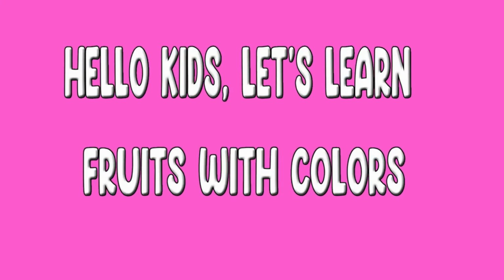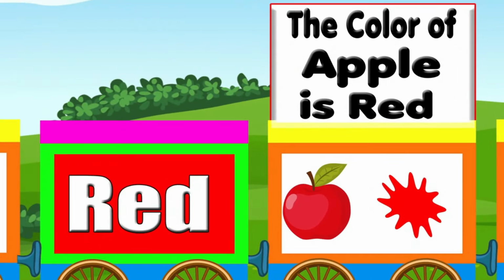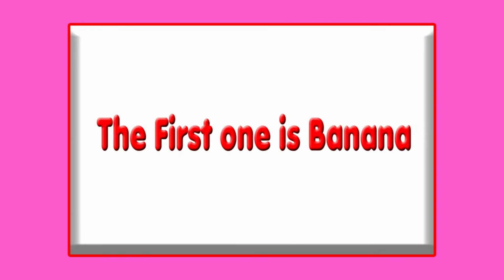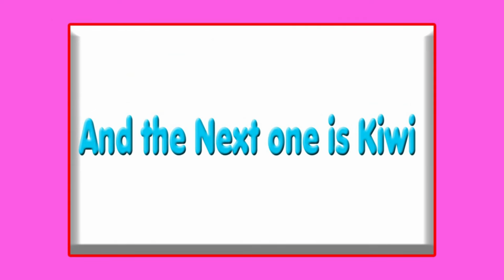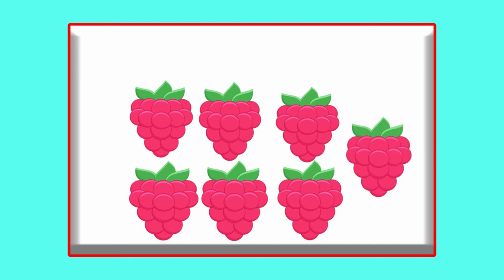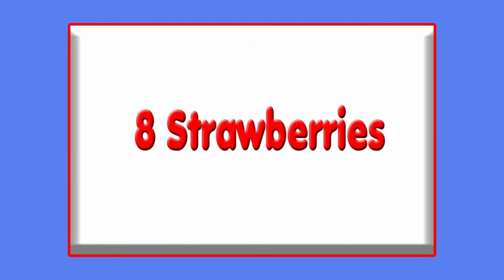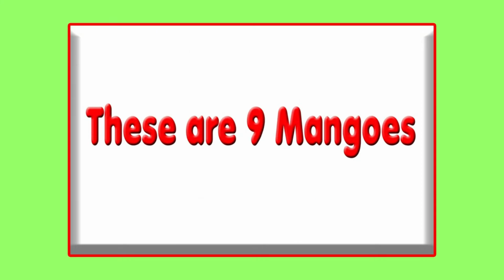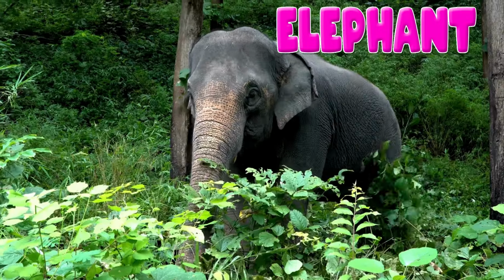Learn ABC, 123 , Colors And Shapes | Kids Basic Learning For 3 Year Olds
Learn ABC, 123 , Colors And Shapes | Kids Basic Learning For 3 Year Olds | abc #123

In this video, we'll explore the alphabet A to Z, starting with "A for Apple." Your little ones will love singing along to this catchy tune while learning the sounds of each letter. Not only will they be entertained, but they'll also develop essential early literacy skills. So, let's dive into the world of ABC learning and make learning the alphabet a joyful experience for your toddlers!

You're Quires:

abc learning
Numbers 123
Alphabets and Numbers
English alphabets
basic colors and shapes
learn fruits for kids

You're Quires:
learn shapes and colors
learn abc and 123 learning
abc alphabet and 123 numbers
abc and 123 learning videos for 4 years old
learning letters and numbers for preschoolers
learning letters and numbers for kindergarten
learn abc and 123 for 3 year olds
learning abc and 123 for toddlers
fun ways to learn abc's and 123's
learn abc alphabet and numbers counting
learn alphabet and numbers for toddlers
alphabet and numbers for kindergarten
letters and numbers for preschoolers
letters and numbers for kindergarten
abcd and numbers learning
learn abc letters and counting one to ten 1 to 10

3 year old learning videos
preschool learning
kindergarten learning
pre k learning videos
pre k
Alphabets
Numbers
Kids Education
Fun Learning
Educational Content
Learning English
Vocabulary Words
ESL
Early Education
Educational Hub
Home School